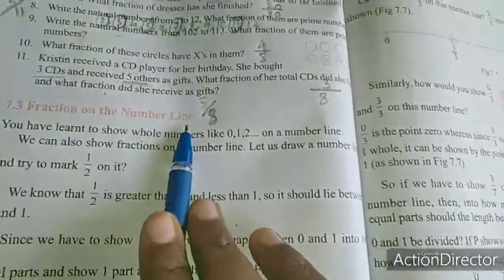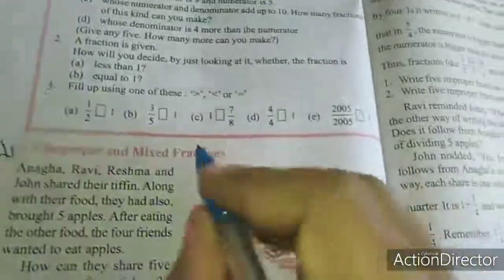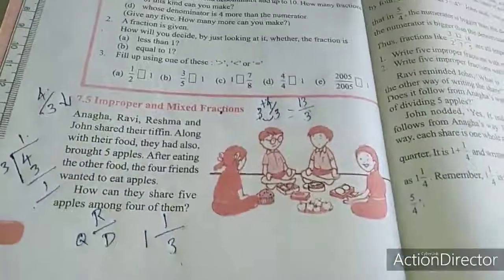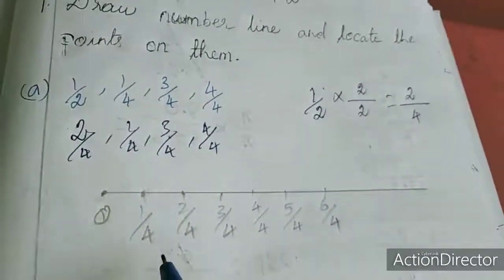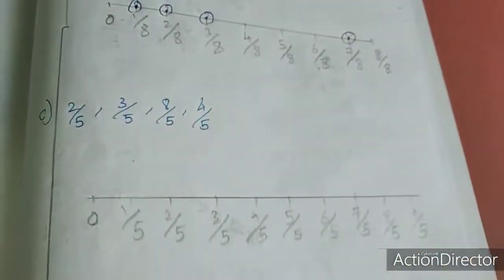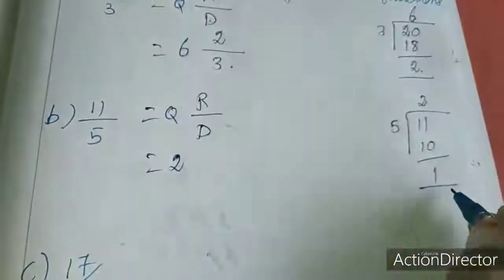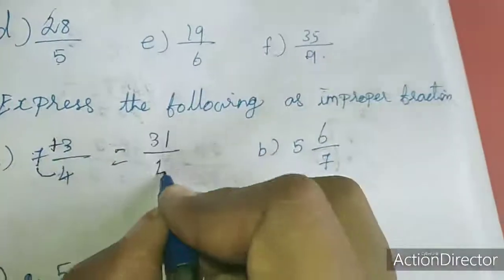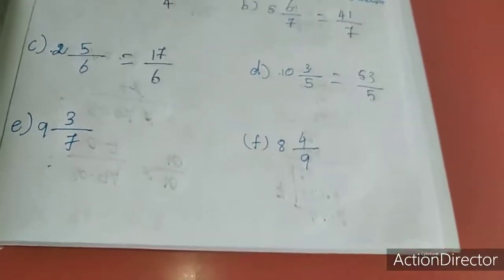Sjv Grade6 Ex7 2 1